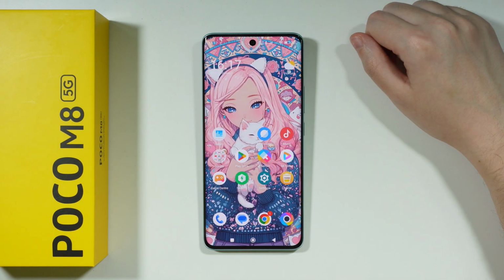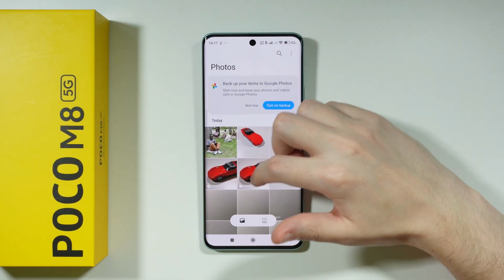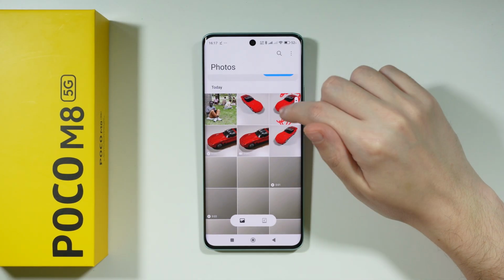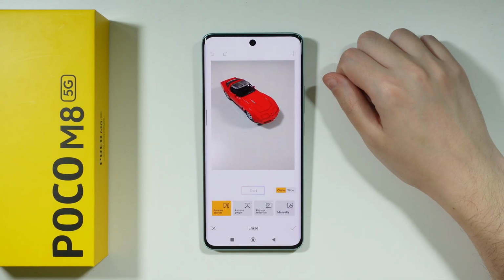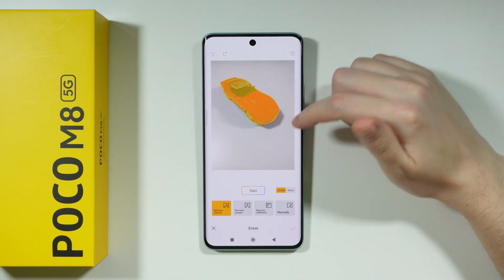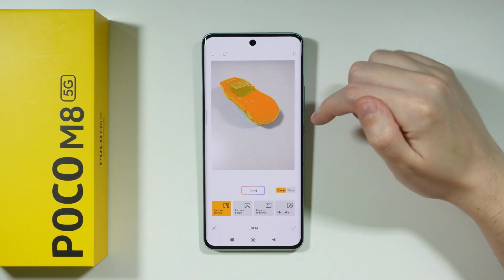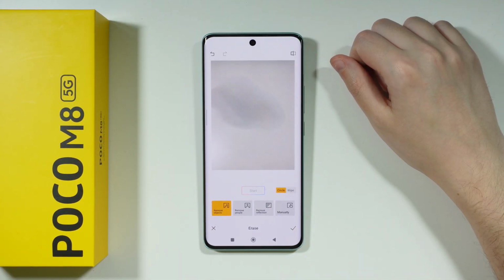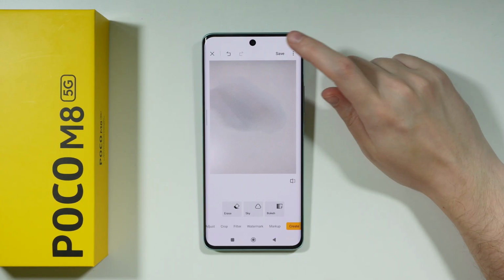POCO M8 5G: How to Remove Objects from Photos (How to Use Magic Eraser)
In this video, I'll show you how to remove unwanted objects from your photos using the Magic Eraser feature on the POCO M8 5G. This powerful tool makes it easy to achieve cleaner and more polished images with just a few taps. Follow along as I guide you through the steps to effectively erase distractions and enhance your photography experience on the POCO M8 5G.